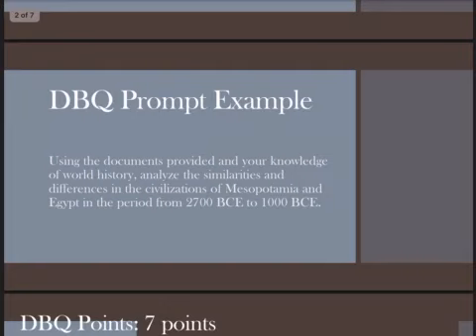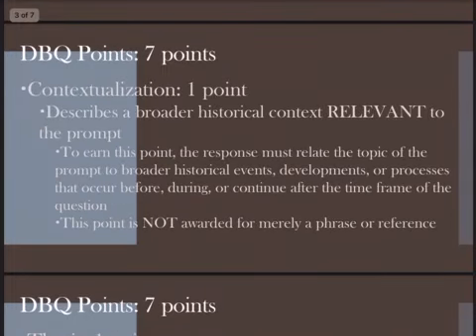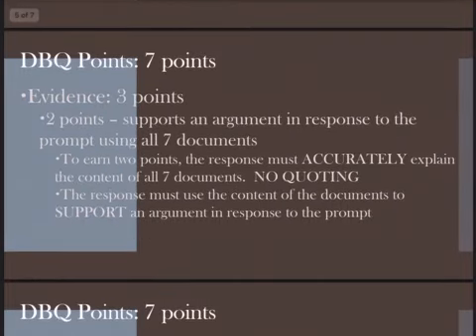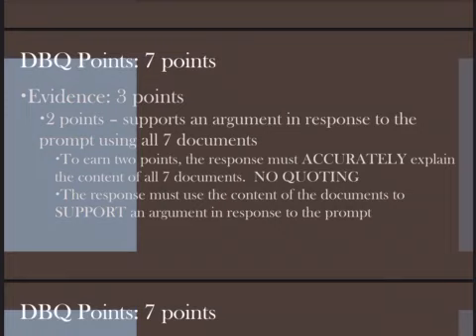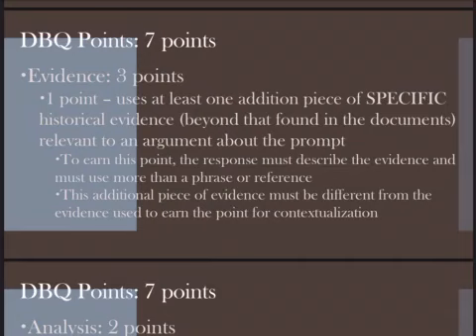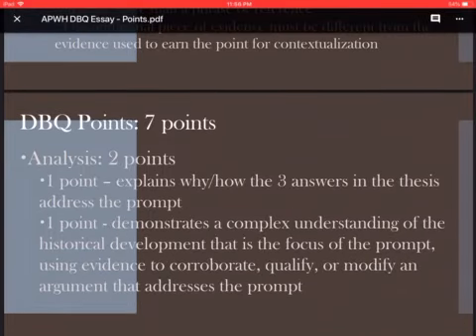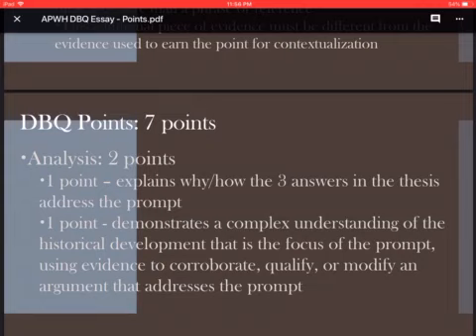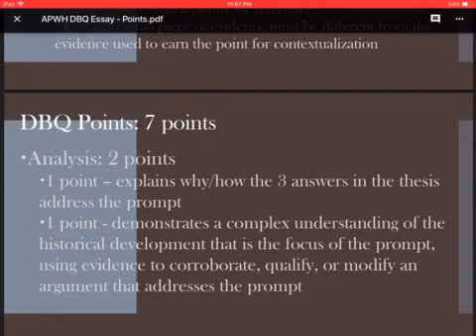AP World History